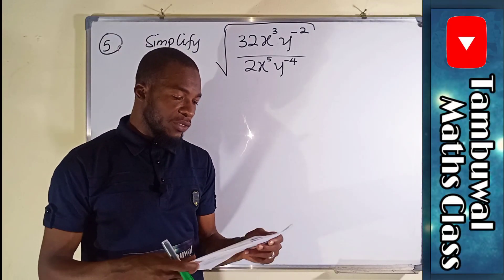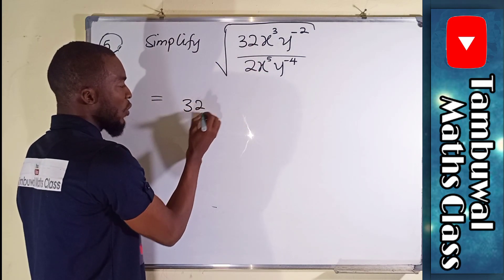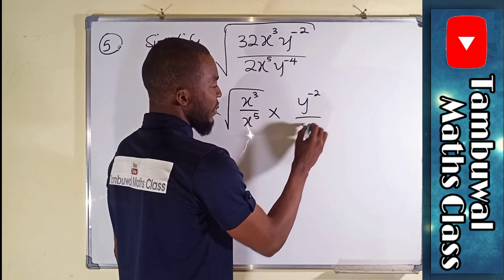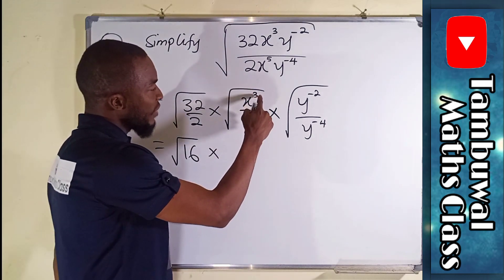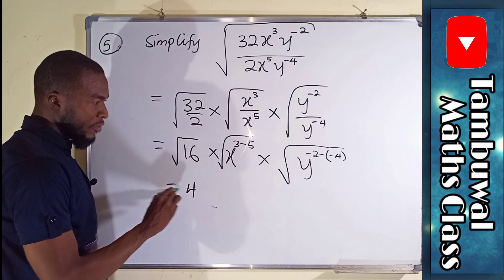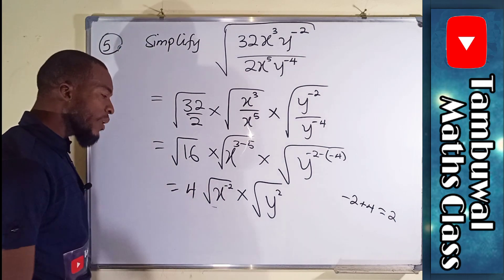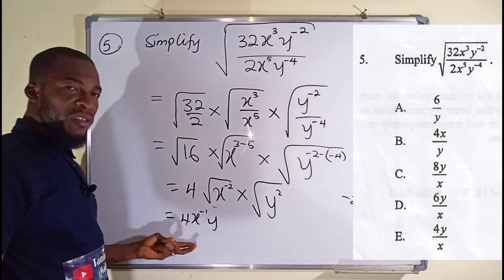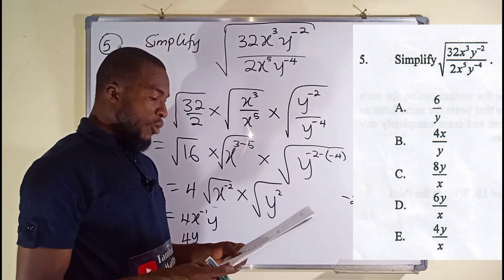NECO 2020 Question 5 | Simplifying Indices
Past Questions and answers
Neco 2020 problems and Solutions